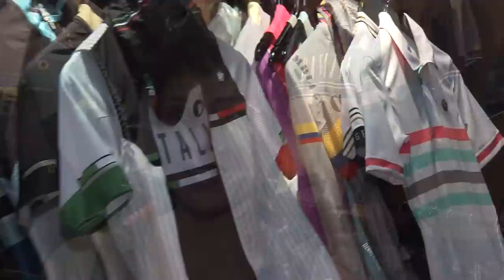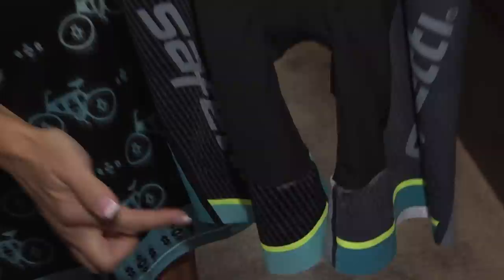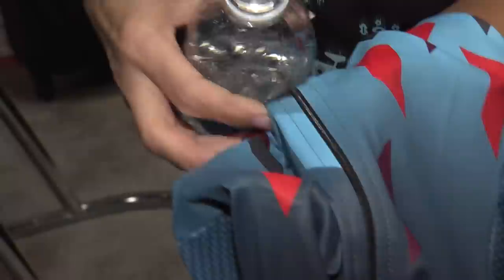Safetti Live! at Interbike 2016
Mari Holden gets the low down on Safetti's newest line of high tech, high function and high fashion apparel at the Mandalay Bay in Las Vegas.